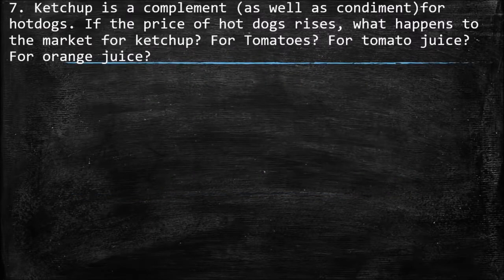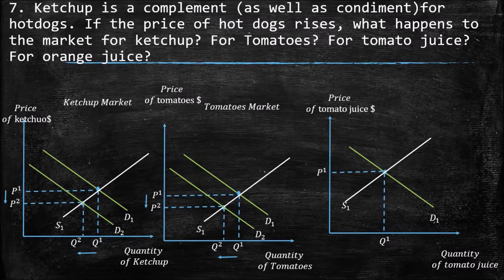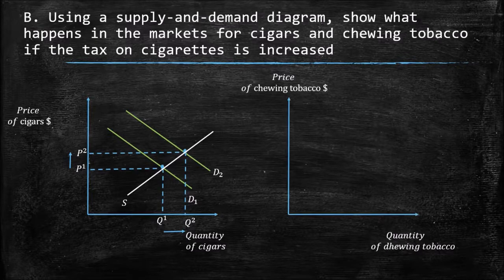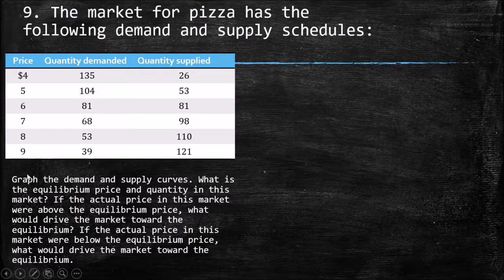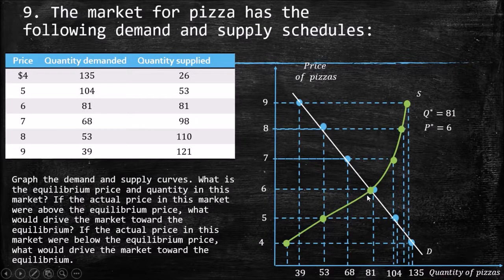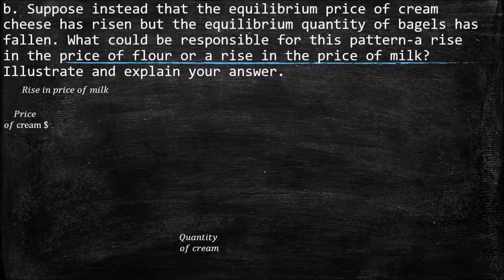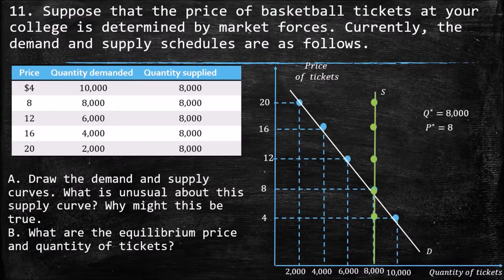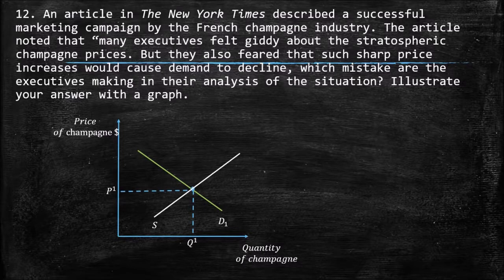Exercises 7-12 Chapter 4